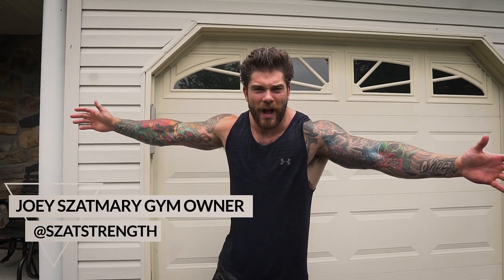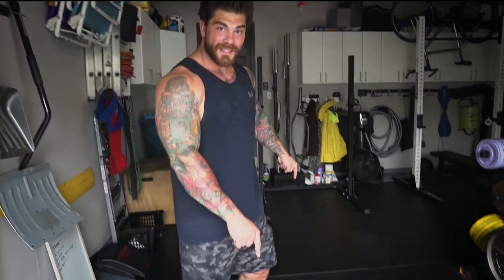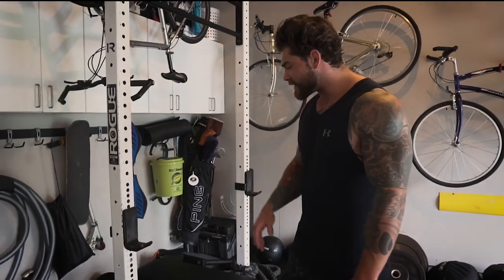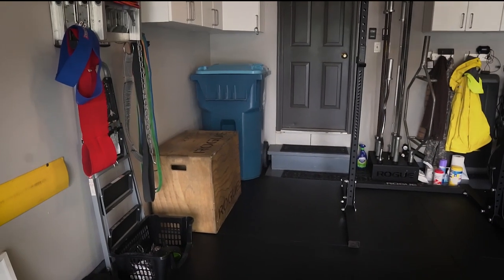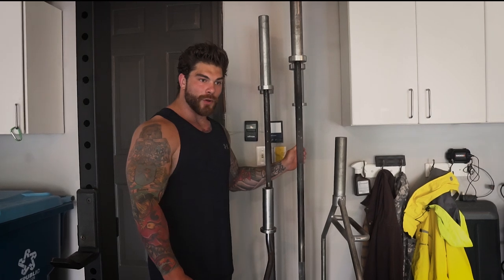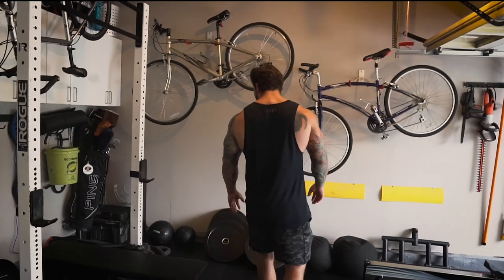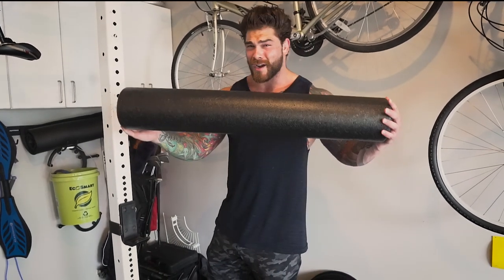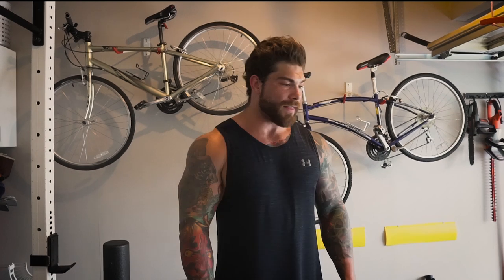GARAGE GYM ESSENTIALS (What every home gym NEEDS + budget friendly gym equipment)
hey guys in this video we cover home gym essentials and what every home gym needs. I made a video before on what every garage gym should have, but in this video since we are in quarantine a lot of people have been asking me what the best home gym set up would look like! So I wanted to give you my home gym tour. This will hit all the basics if you are a powerlifters, strongman, olympic lifter, or even crossfitter. Most of the equipment is rogue fitness which is an awesome brand to have, but check out facebook market place and craigs list for options!

SC- Szatstrength

WEBSITES:
Strength Training Content:  Szatstrength.net